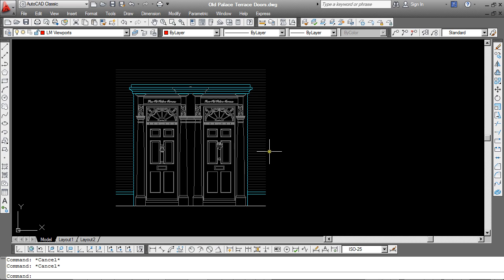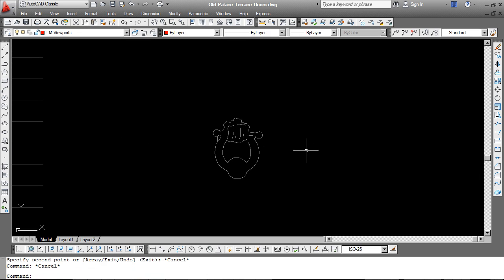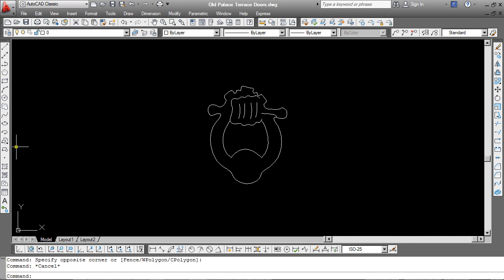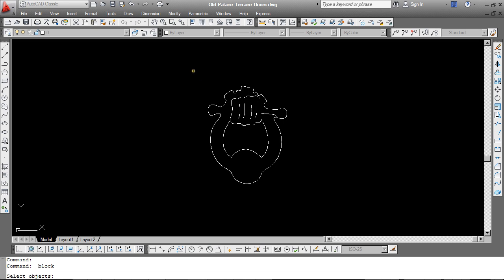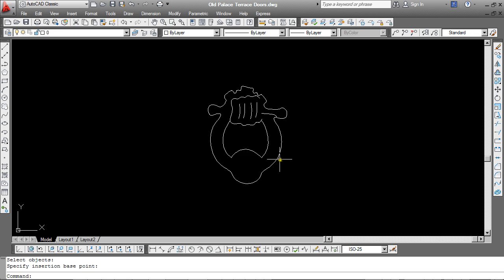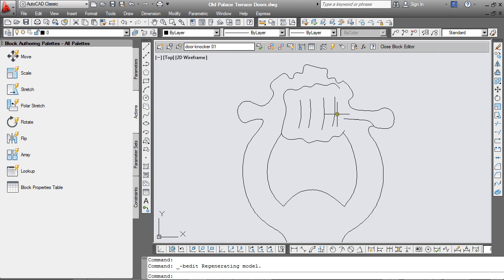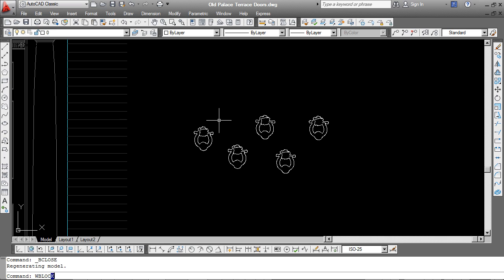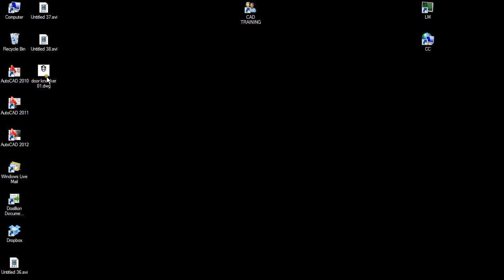AutoCAD: Creating Blocks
A beginner's tutorial on how to create AutoCAD blocks.